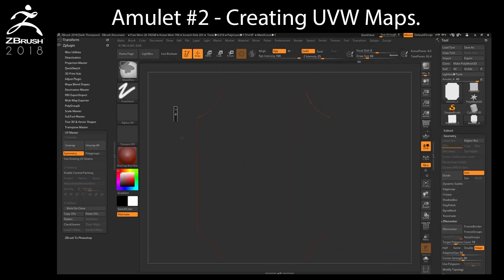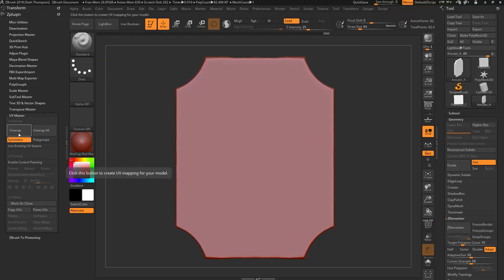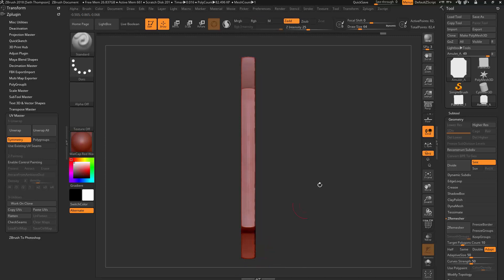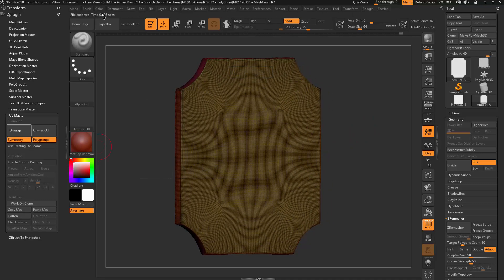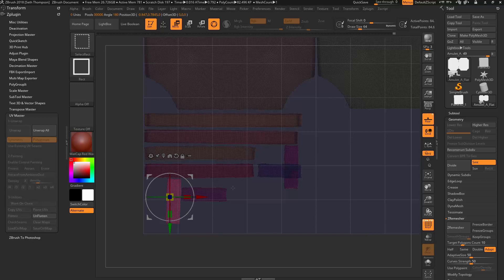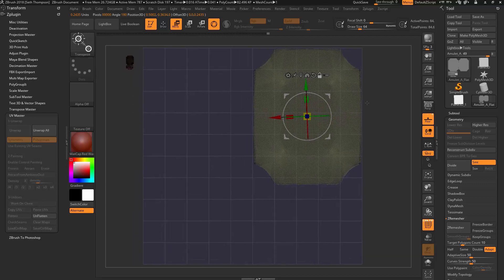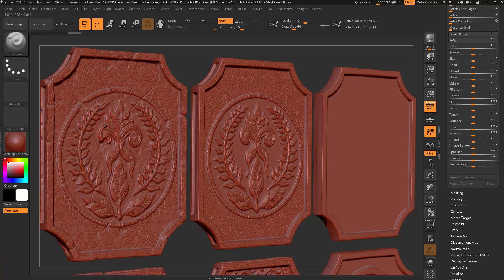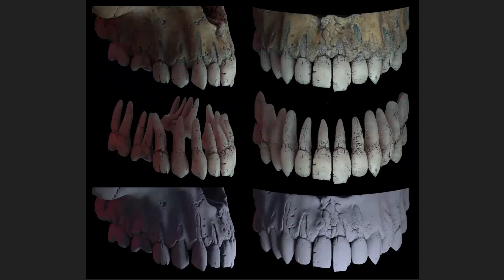Amulet Chapter 2 - Creating UVW Maps in ZBrush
In this chapter we will learn how to create and modify UVW maps in ZBrush for our amulet base mesh.

This tutorial series includes 19 chapters which will be released every two days for free at 11am PST ending on November 8th 2018. For those who want all of the videos and the bonus downloadable content showcased at the end of this video now, they are available for purchase on the following sites: